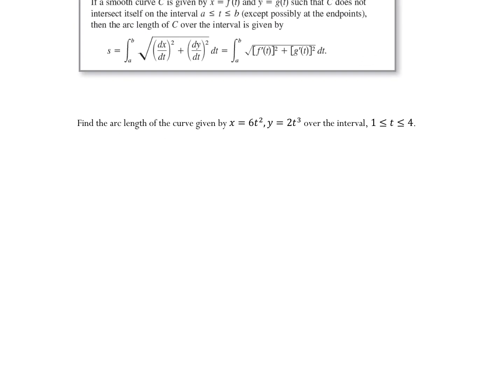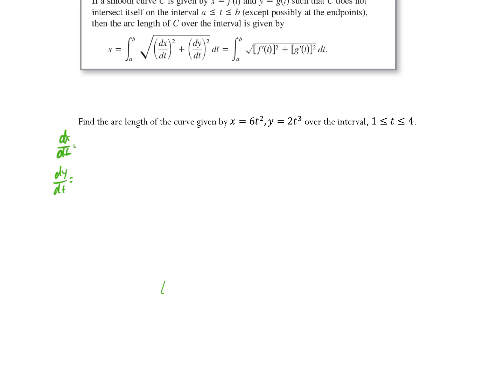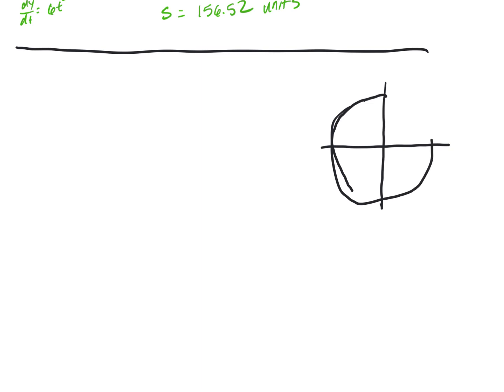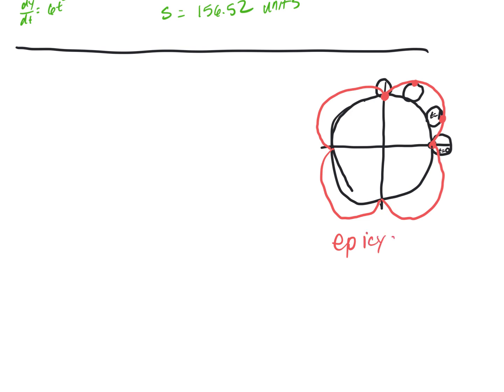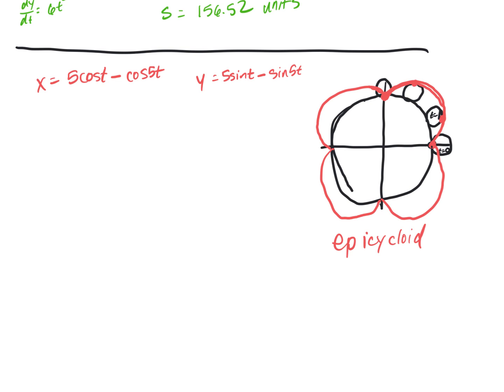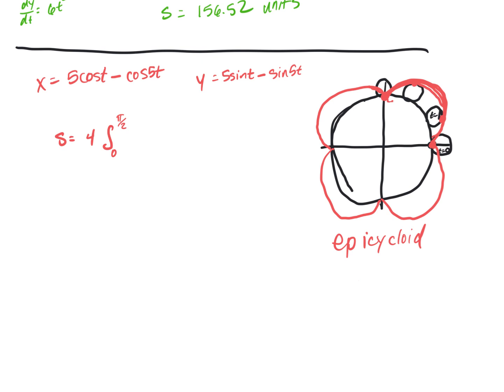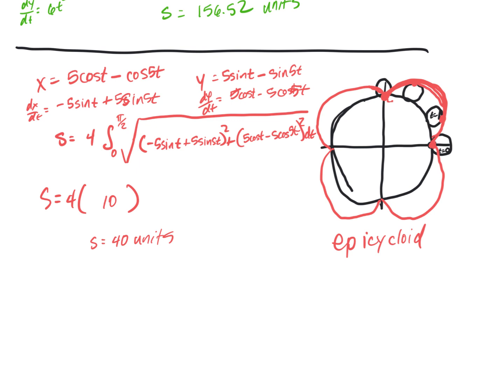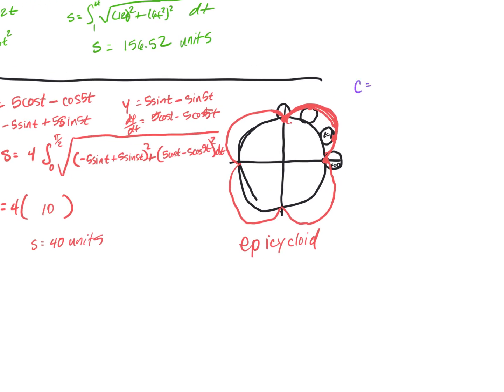Unit 2 Notes 2